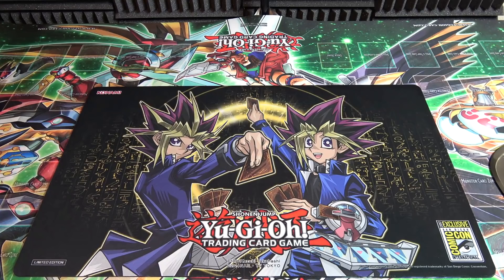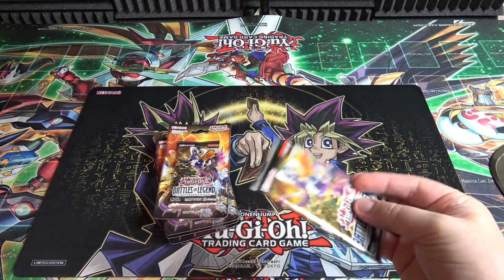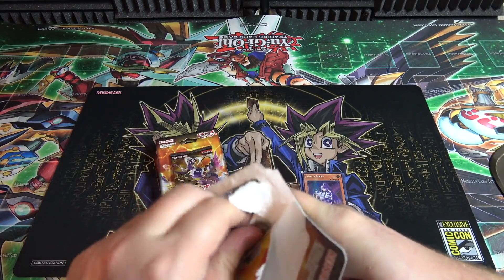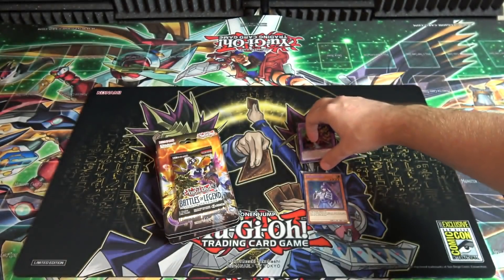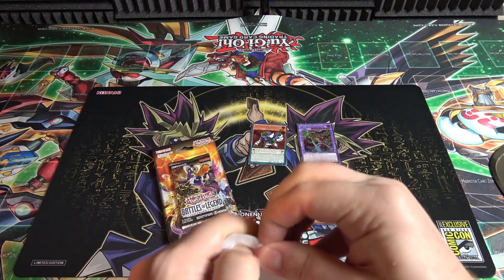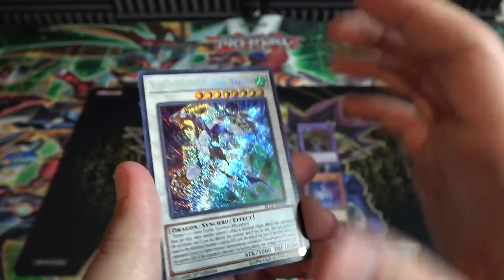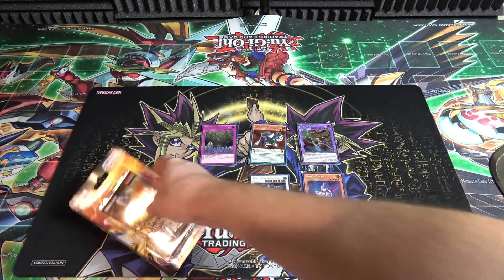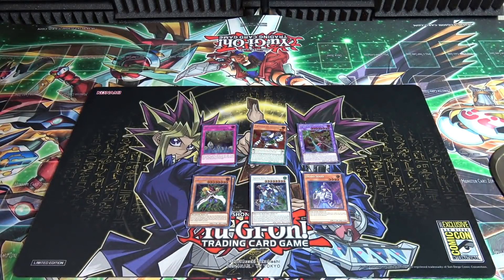Yugioh Battle of Legends Lights Revenge Opening 6 Packs - One of the Best Sets in 2017!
Here is my Battle of Legends Light's Revenge 6 packs opening. What other openings do you guys want to see in the future?  I hope you all enjoy the video!
▸Twitter.com/cyberknight8610
▸Instagram.com/thecyberknight8610
▸Facebook.com/cyberknight8610

▸Teespring.com/stores/cyberknight8610

Other Channels:
▸Youtube.com/user/CyberKnightGames
▸Youtube.com/user/CyberKnightCCG
Music used-
Part of The Duelist Alliance